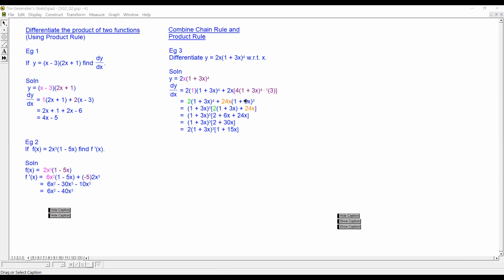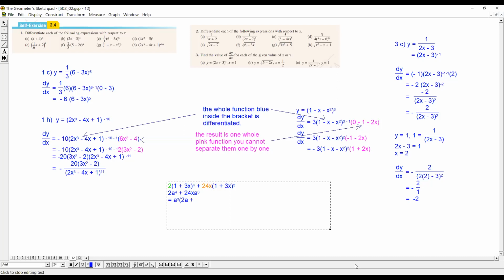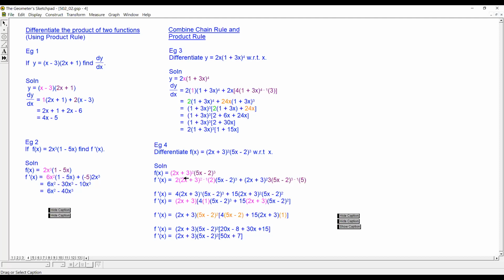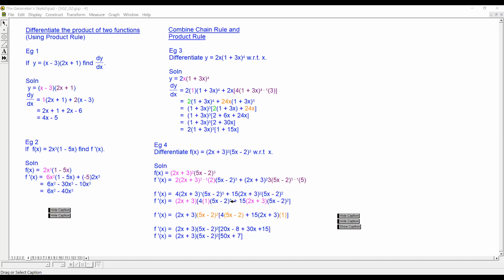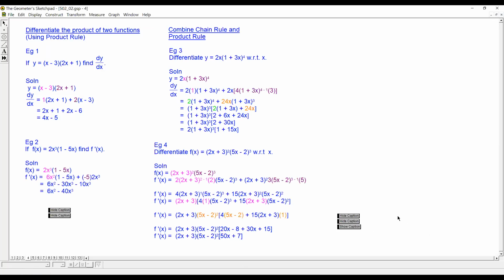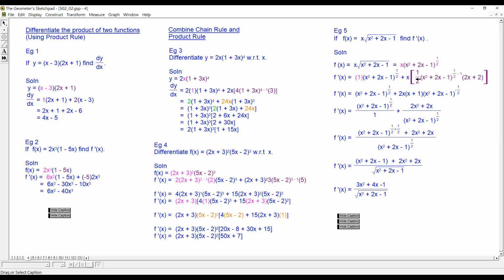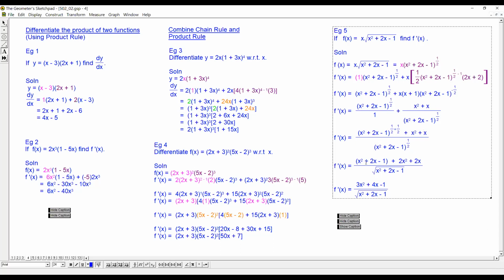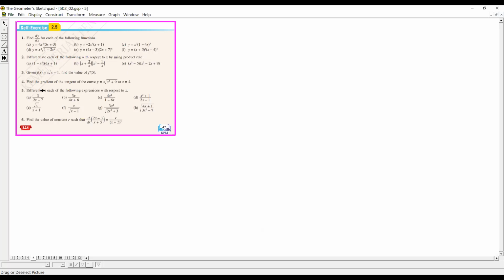Add Math Form 5 Chapter 2 (L102) Differentiation Product Rule + Composite Function